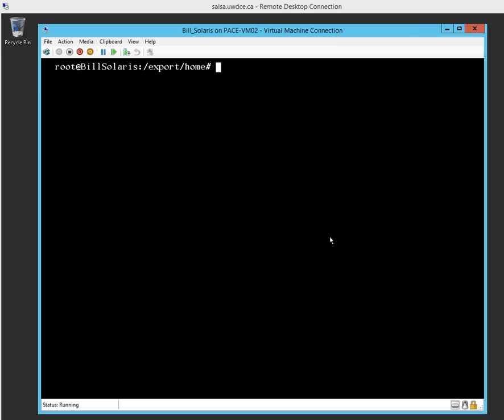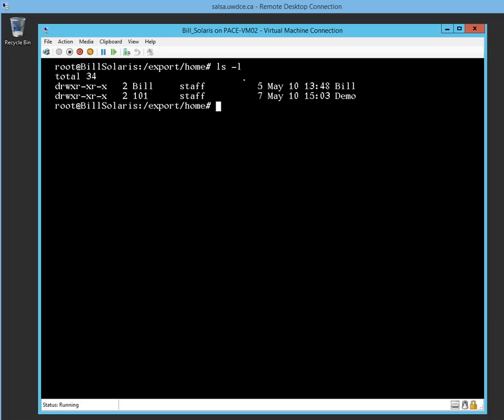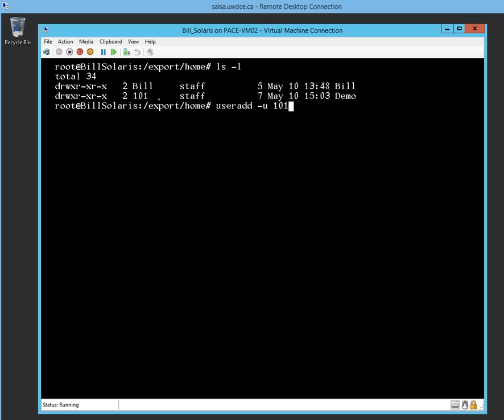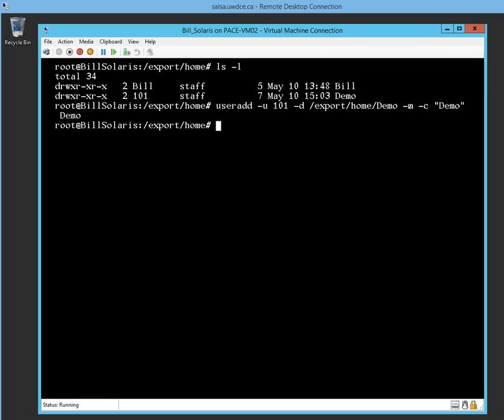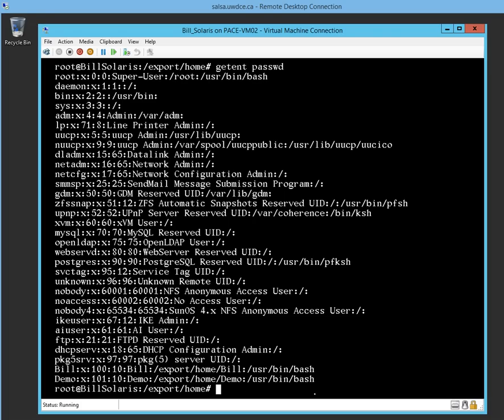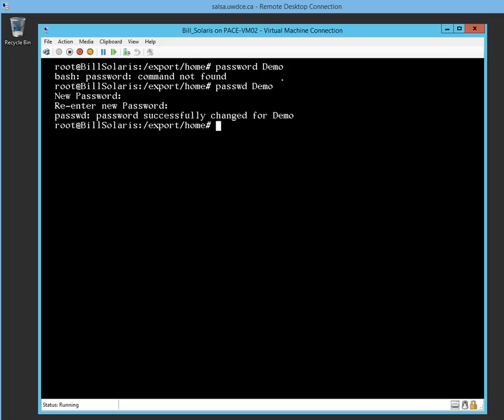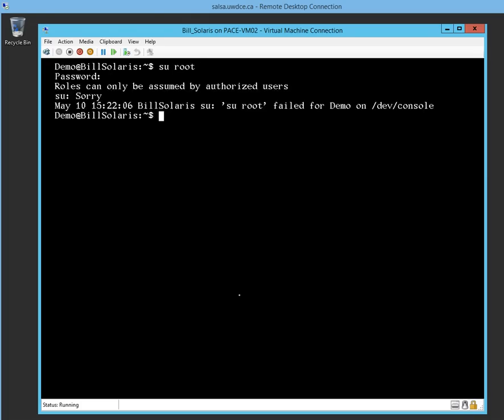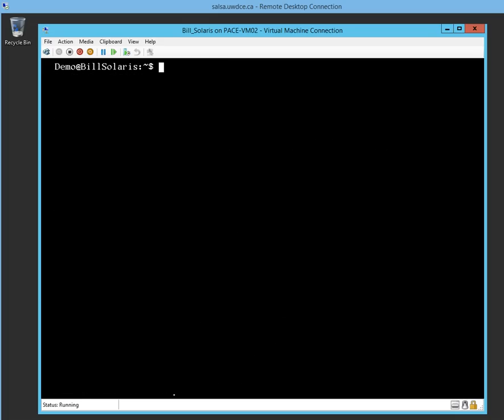Adding User accounts in Solaris - by command line - useradd 3 of 3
This is the third of 3 presentations that show more detail examples of working in command line with the useradd command in Solaris.  The first was what happens if you just use useradd.  Second was using more detailed command line,  Here correcting if you delete an account by mistake.